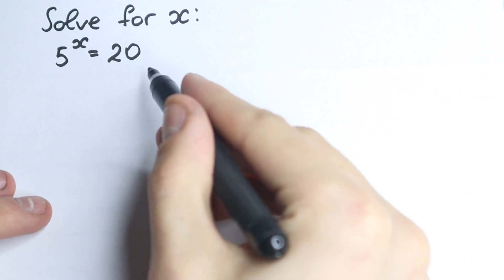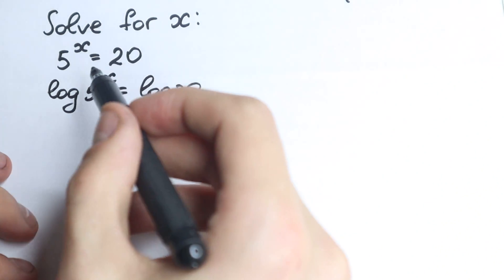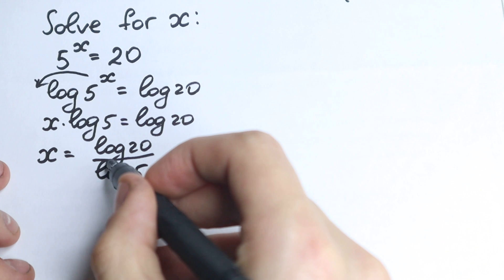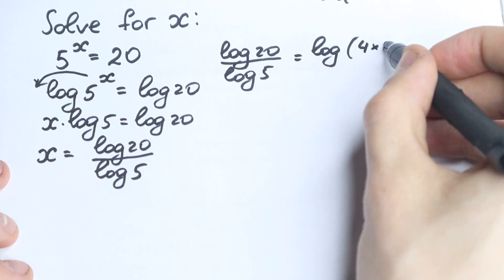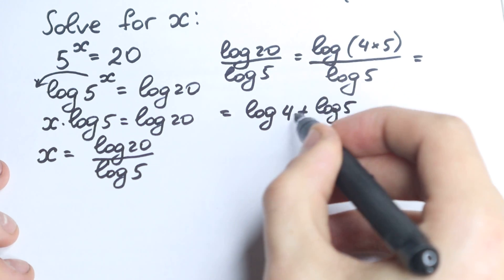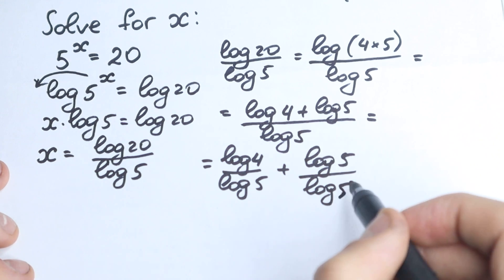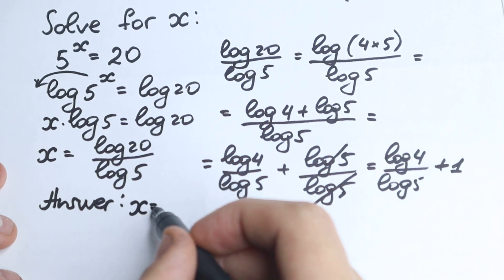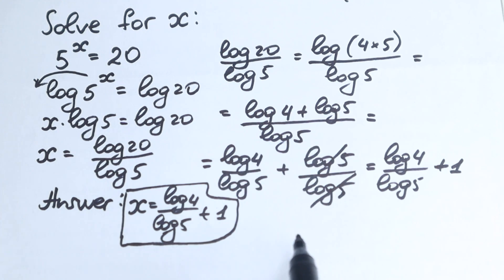Equation Solving | Many won't get RIGHT | Algebra